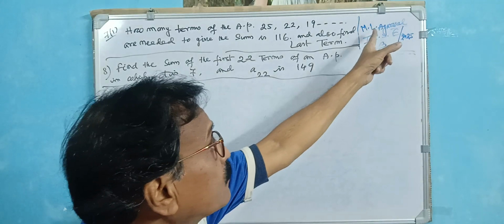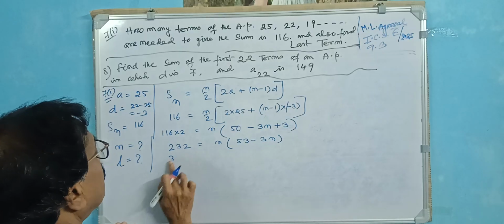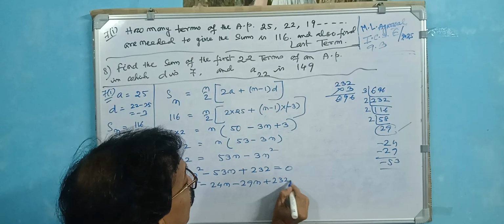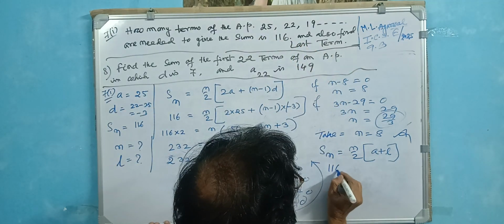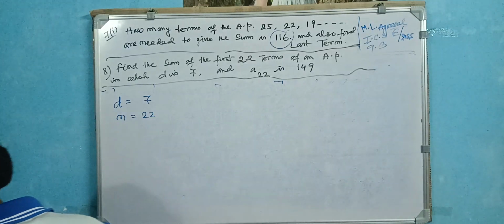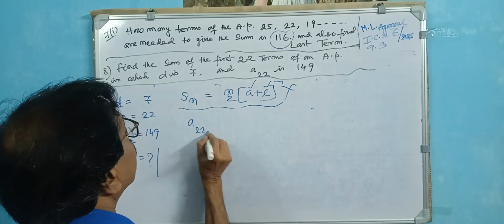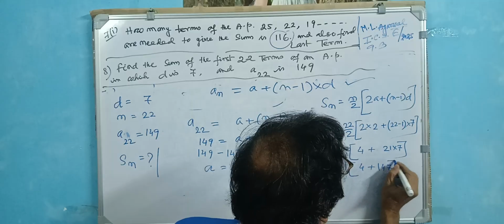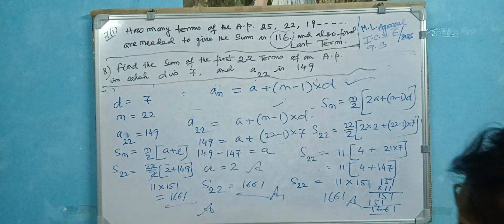Arithmetic progression, class 9,10/I.C.S.E./CB.S.E./Mathematics, Education